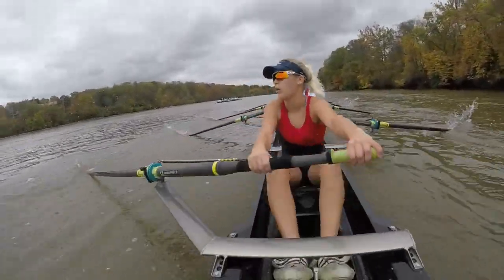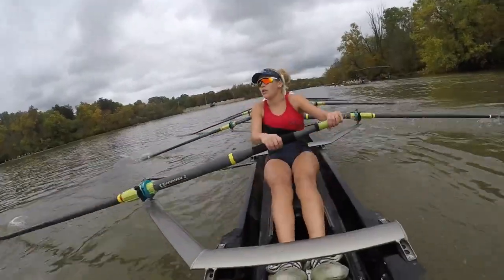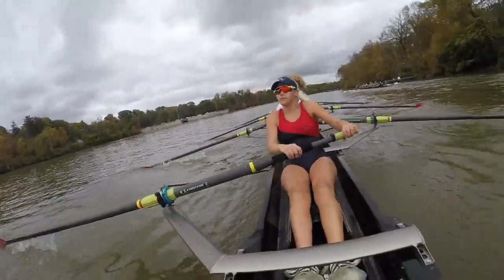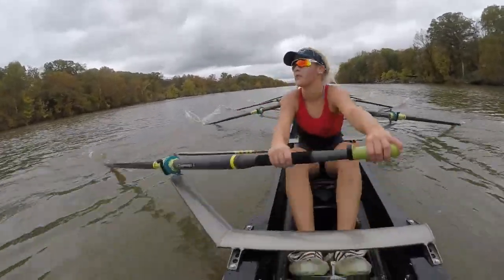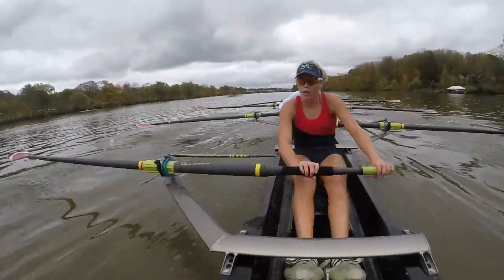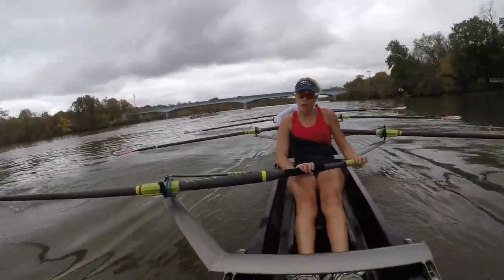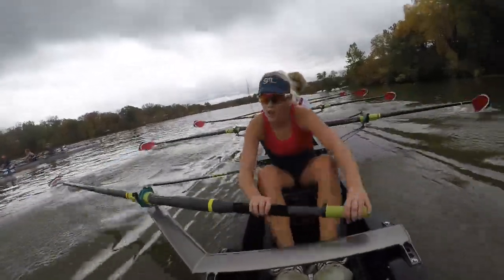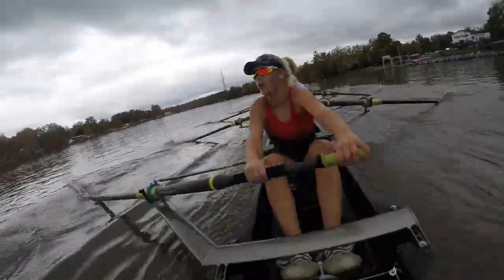Haxton 2021 2V8 coxswain recording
Lit, crazy, movie... ok frl though. Great race, good sprint, happy to leave my last Haxton on this note. Love you all!